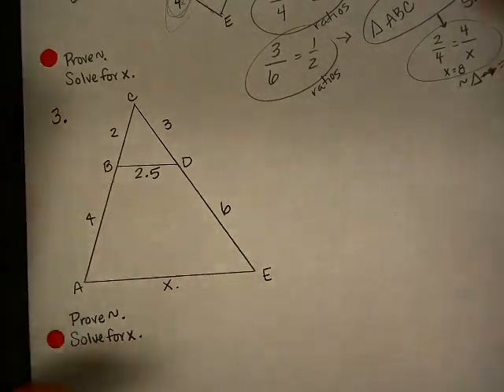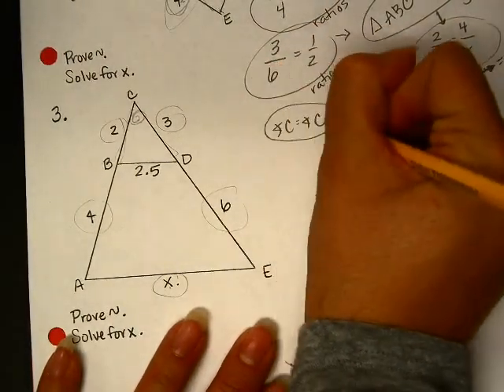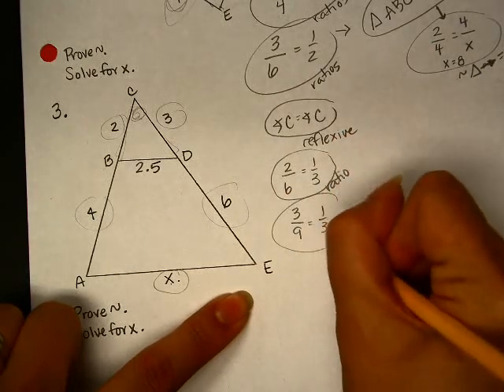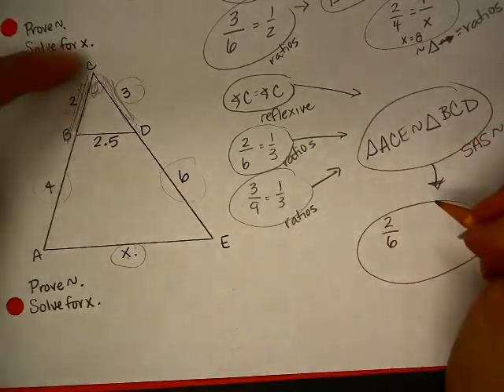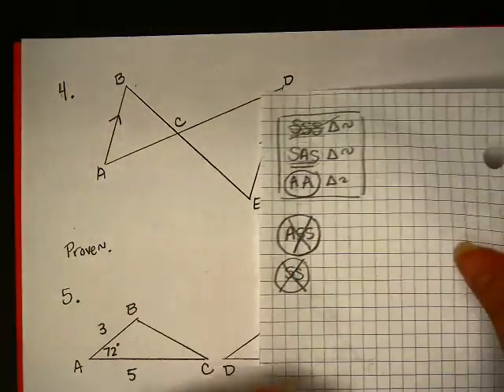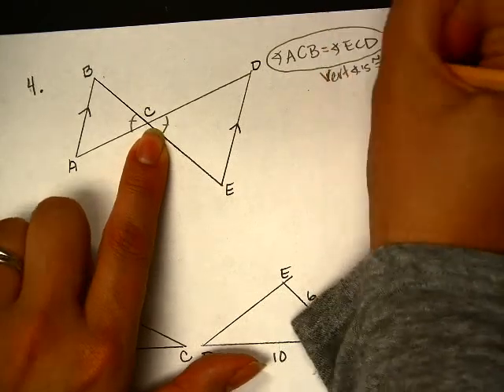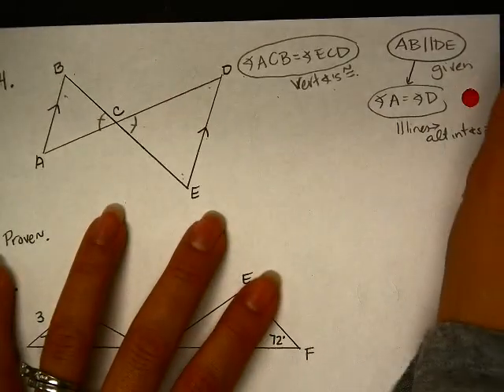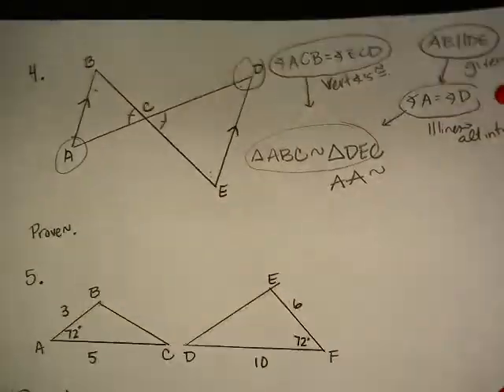Ch 3 3 2 5 worksheet #3,4 proofs